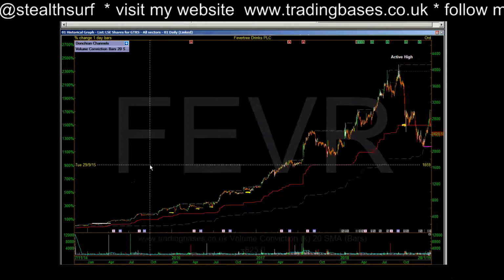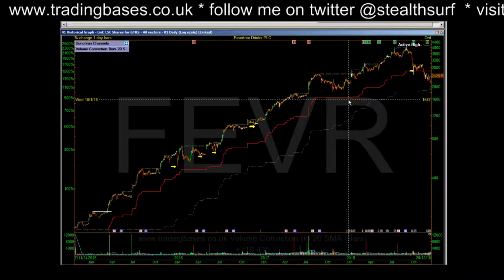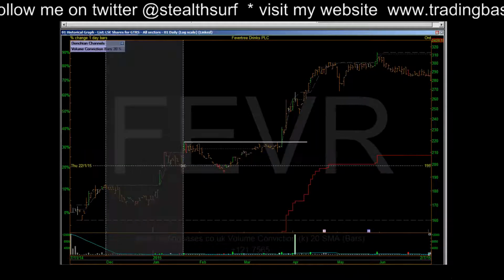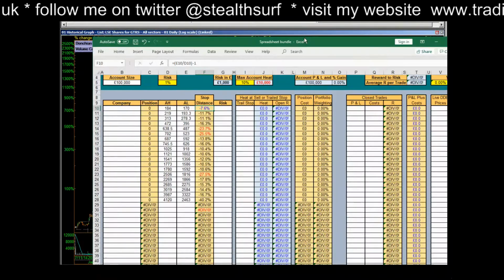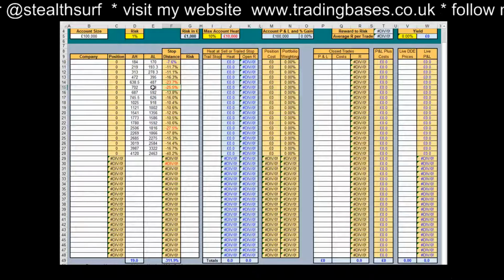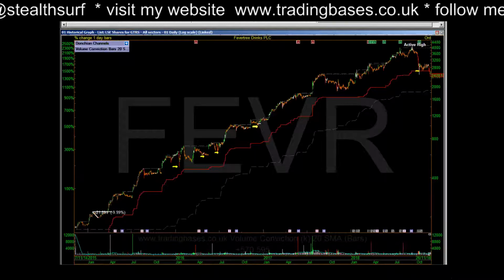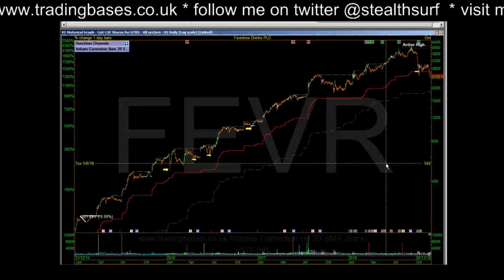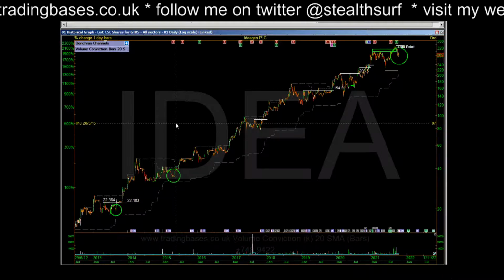Tackling Trailing Stops to Capture a Primary Trend.